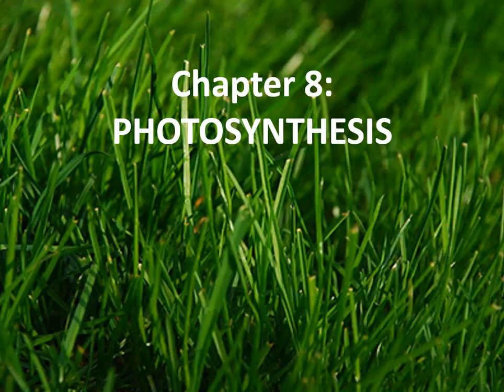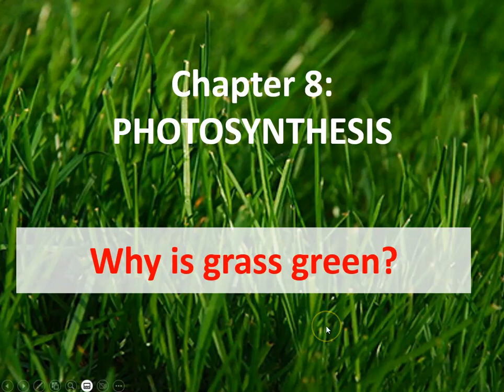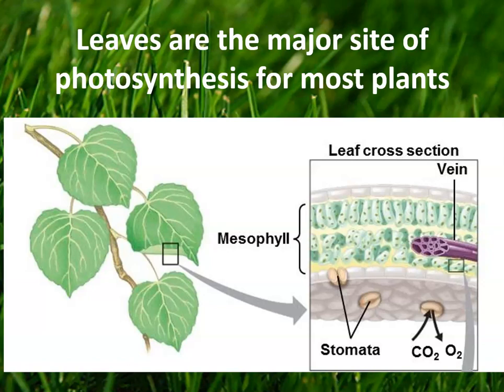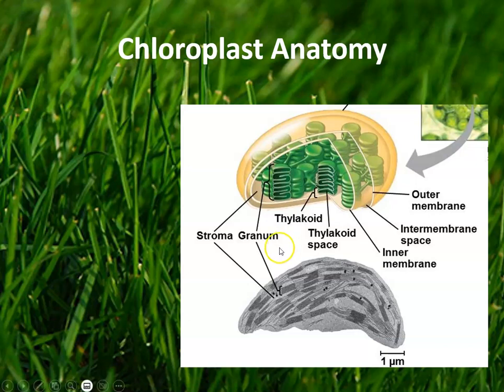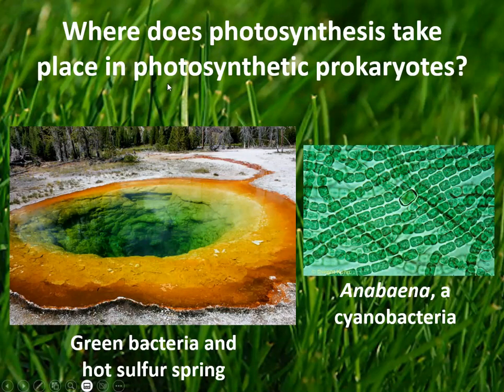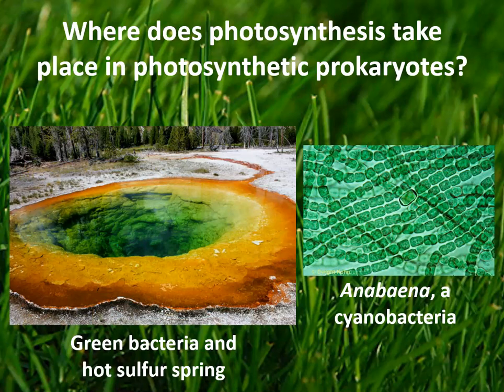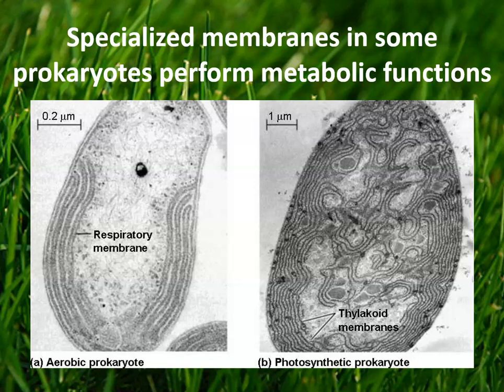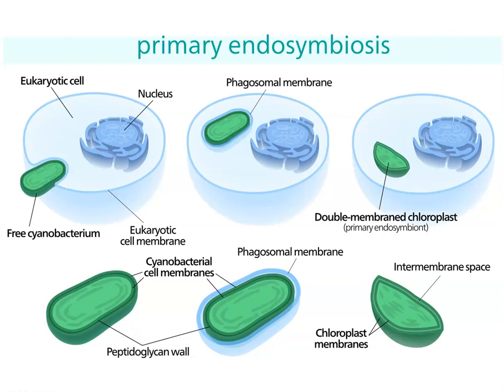Chapter 8 Lesson 1